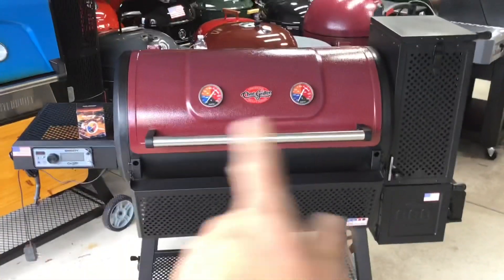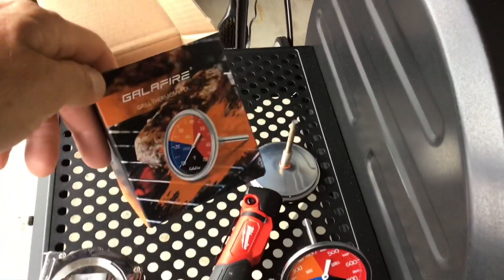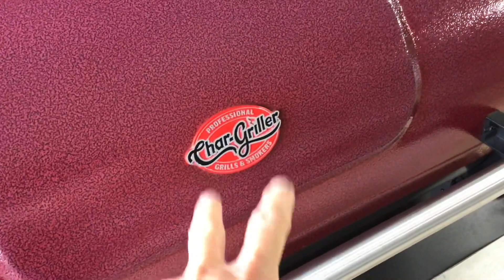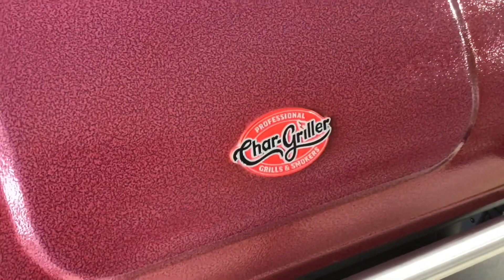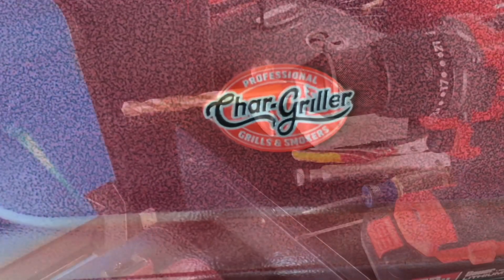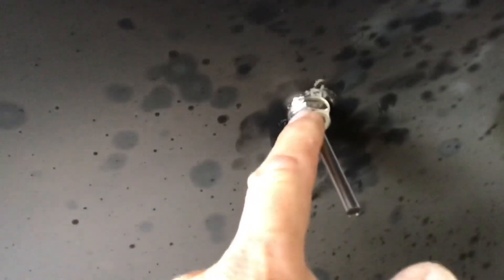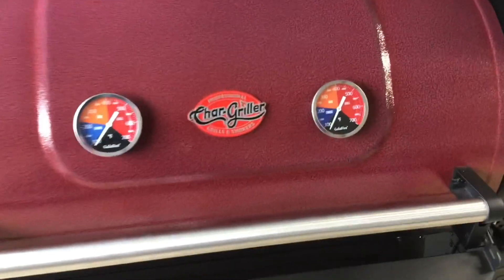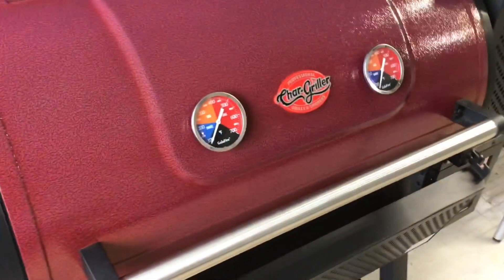Char-Griller 980 Gravity Charcoal Grill / Adding A Temp Gauge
Let’s add 2 Grill Lid Thermometers to the Char-Griller 980 Gravity Charcoal Grill!  Easy to do!

Here’s the Amazon Link to the Galafire Grill Thermometer…..